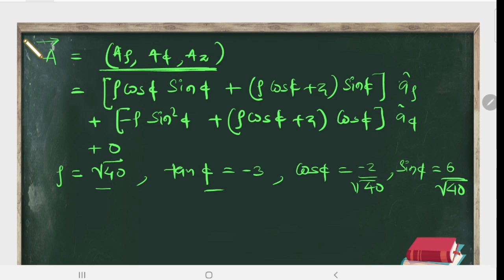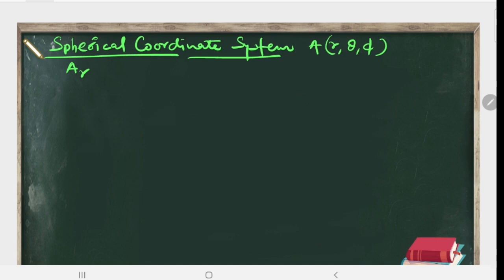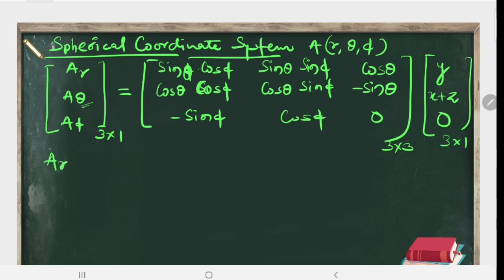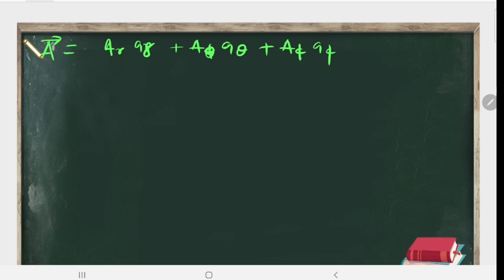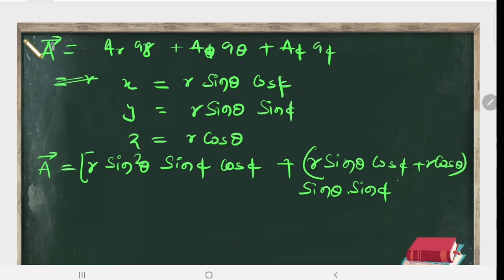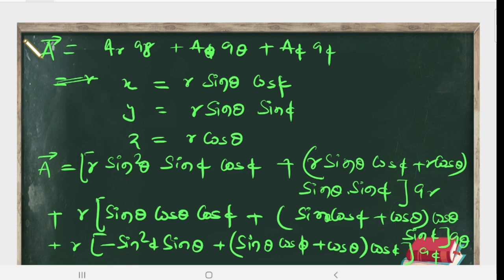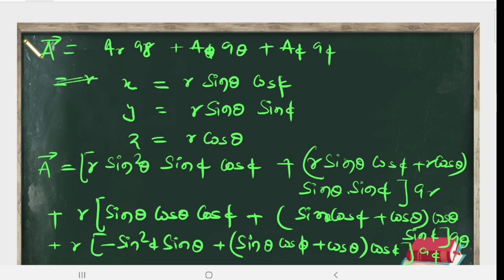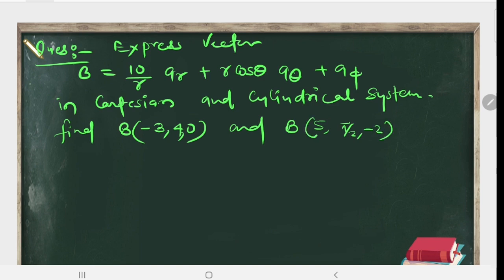Electromagnetics Convert a point and a vector from one coordinate system to another Part 2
Concept of Electromagnetics